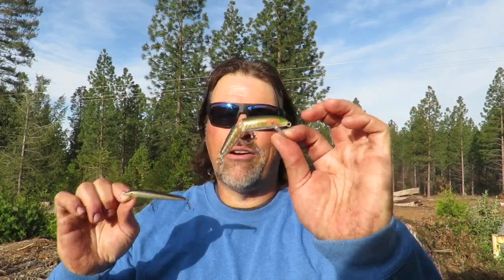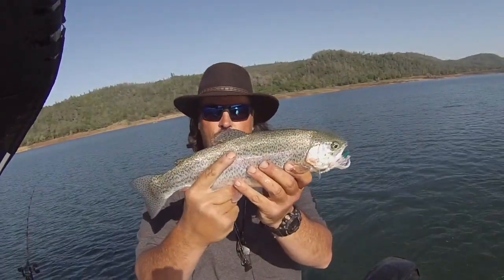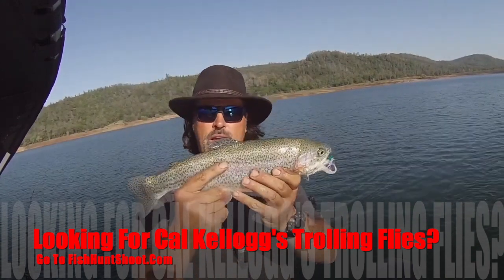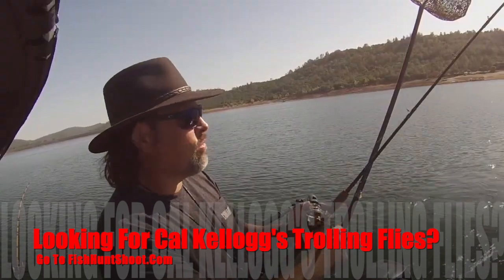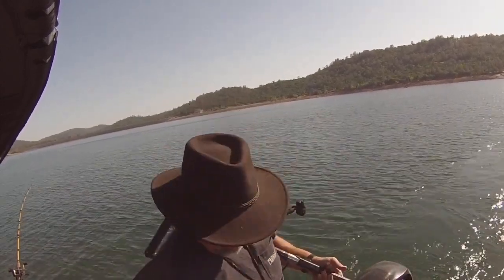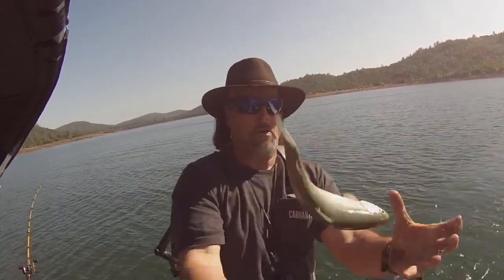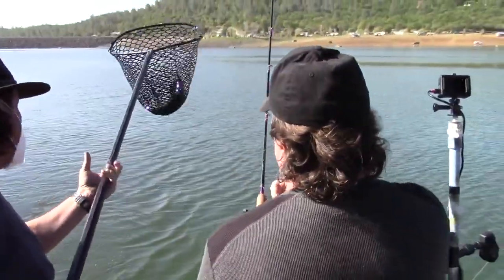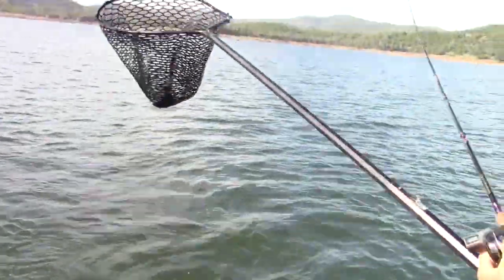Rapala VS Trolling Fly for Rainbow Trout